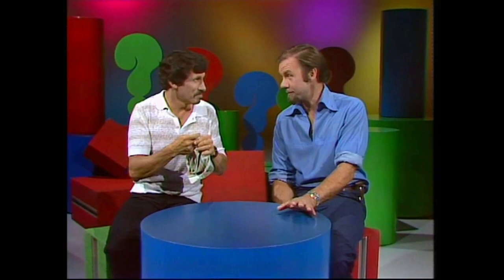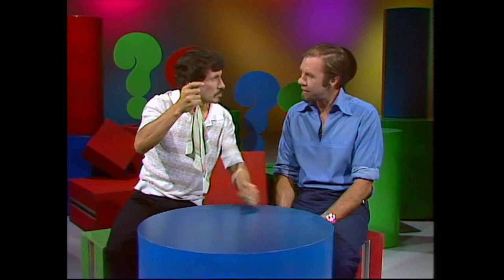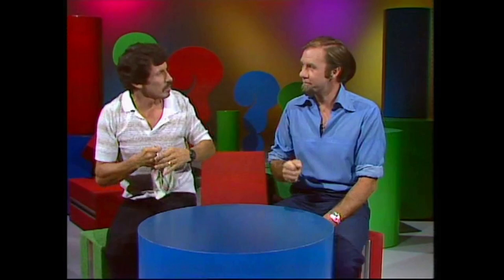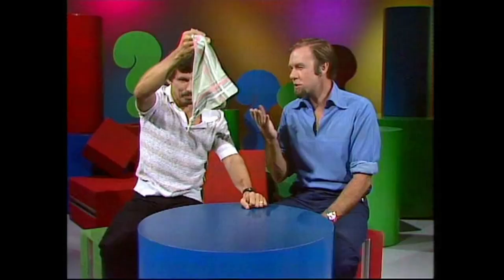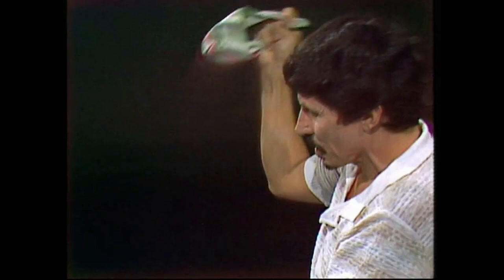The magic knotting handkerchief trick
Deane deftly flicks a handkerchief with a turn of his wrist and knots it in mid-air. Unbelievable!